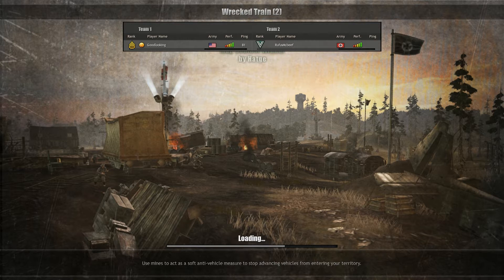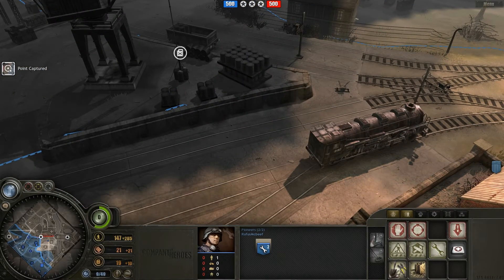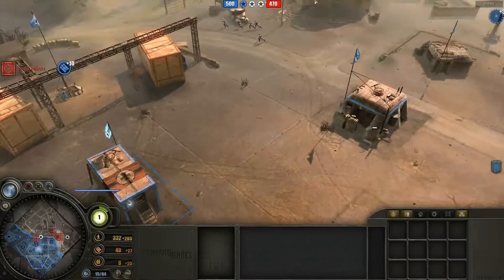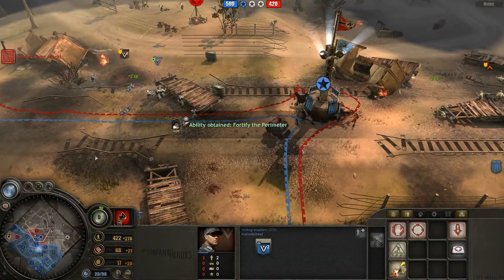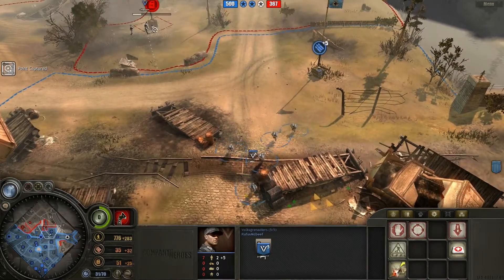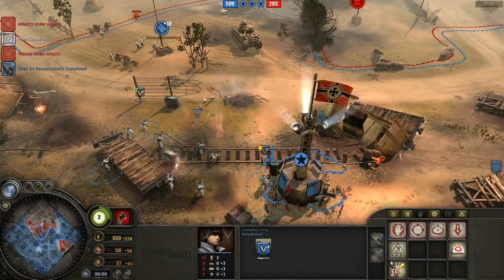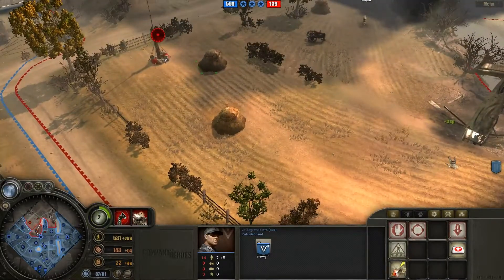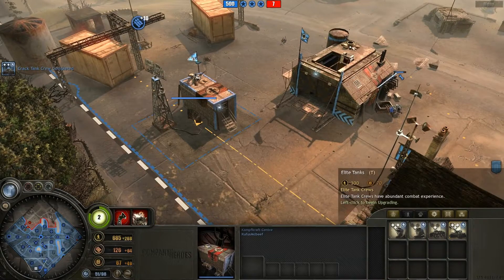motacakes game 1